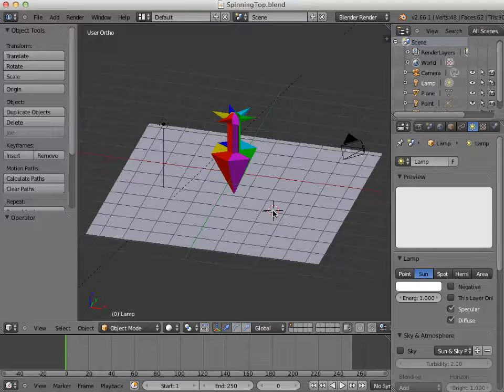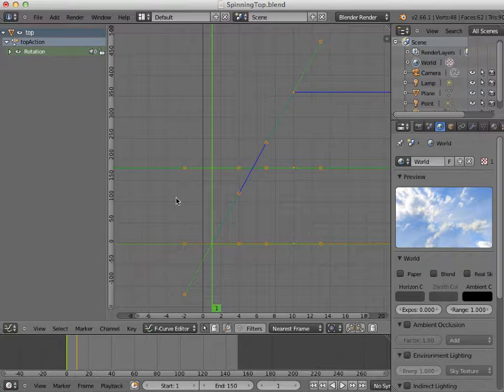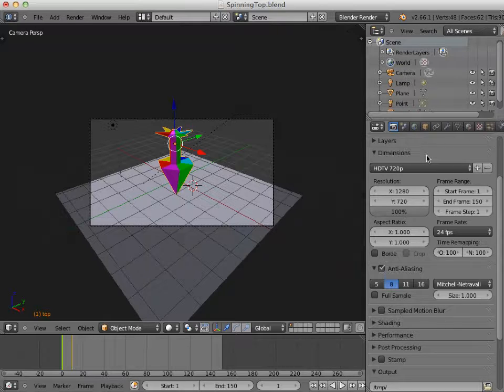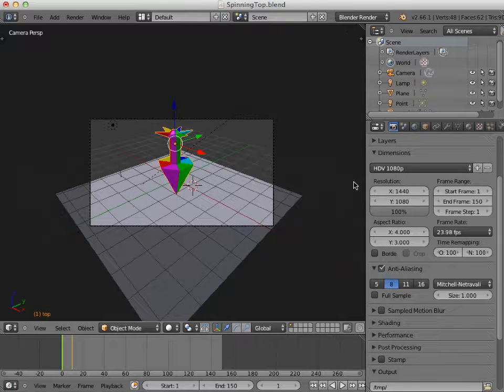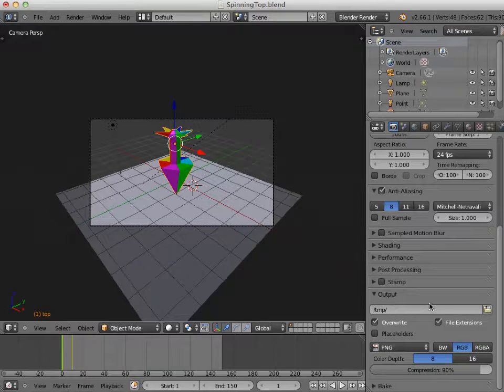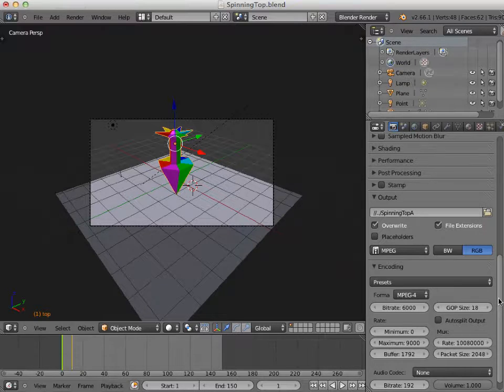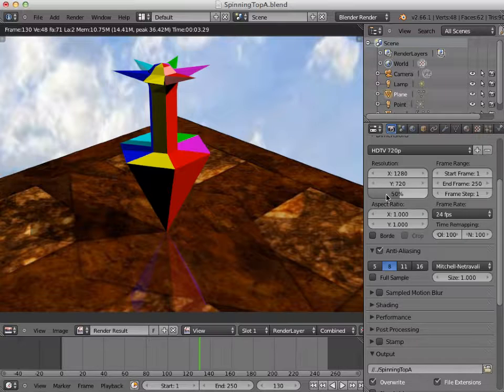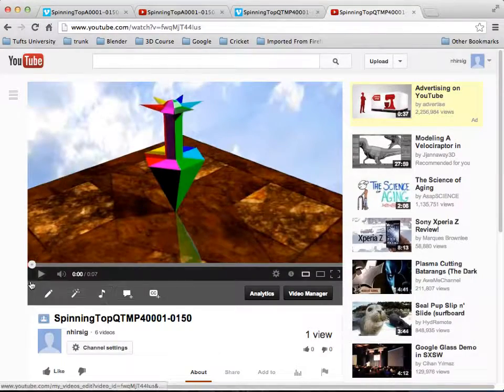Blender, Lesson 07 09 RenderingToAVideoFile -Neal Hirsig